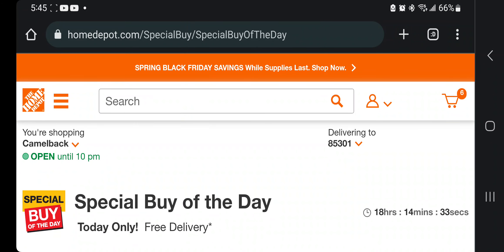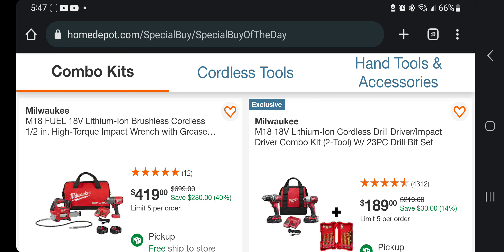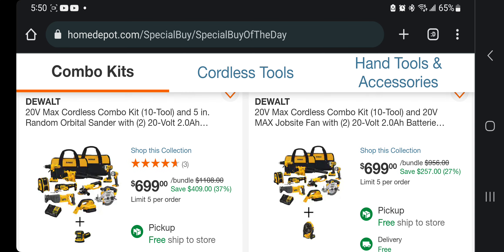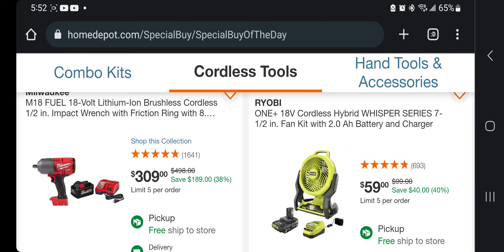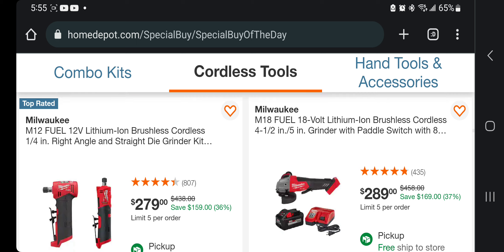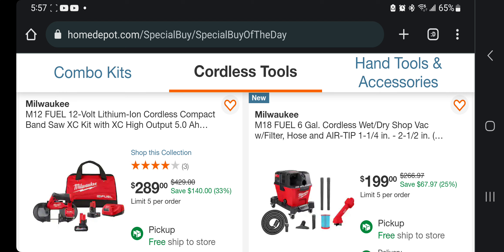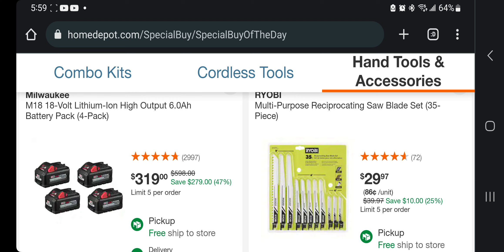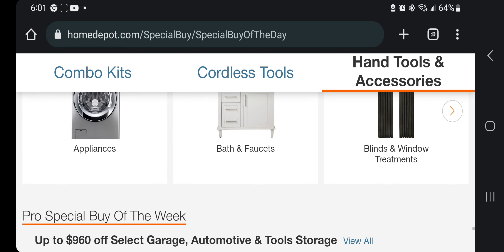⚡️👉Special Buy Of The Day 🔥